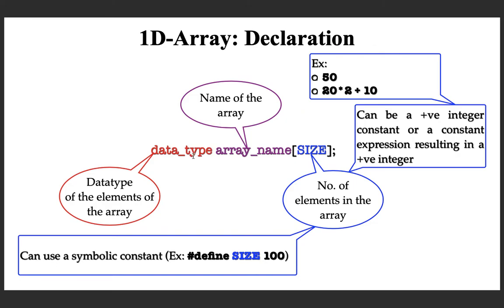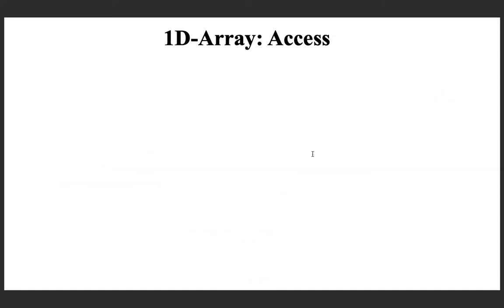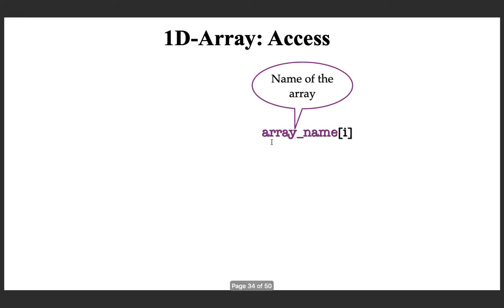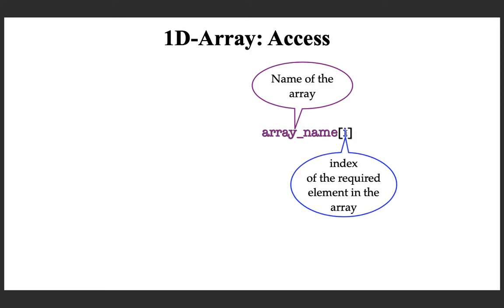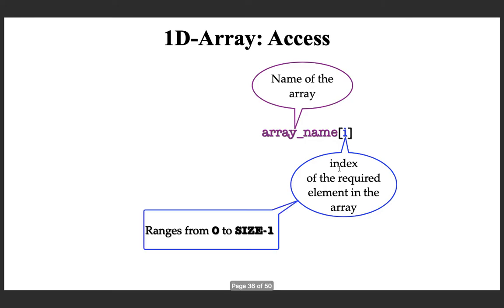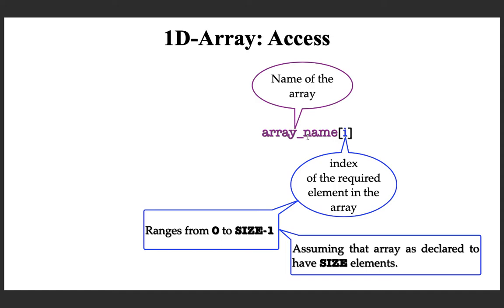EST 102: Programming in C (L19)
This lecture introduces single dimensional arrays in C. Topics covered -  why single dimensional arrays are required?, what is a single dimensional array, how the elements of a single dimensional array is getting stored in memory, how can we create a single dimensional array in a C program and how can we access the elements of a single dimensional array.